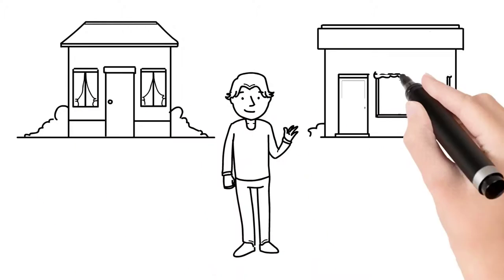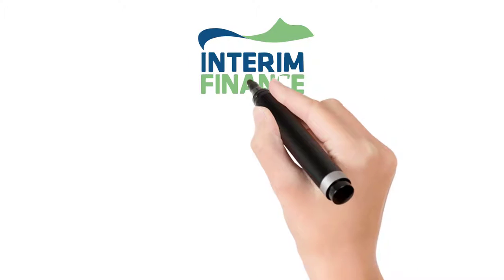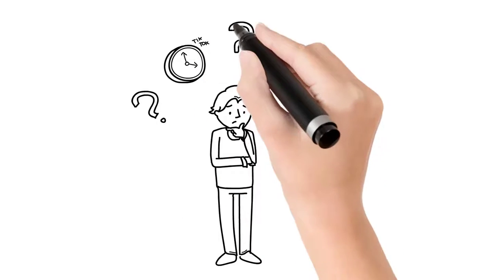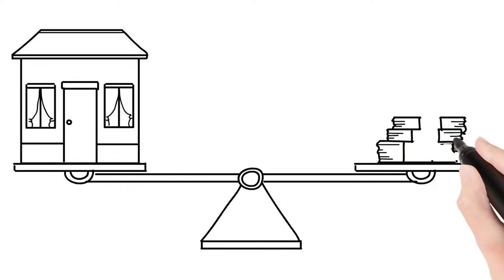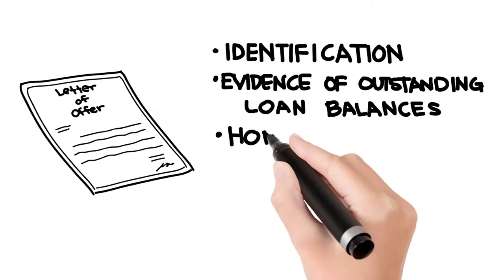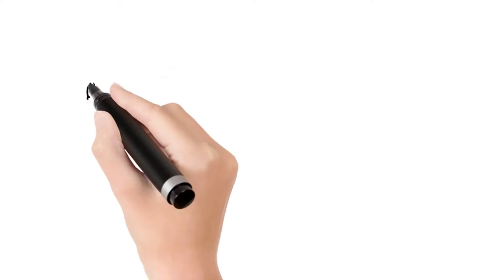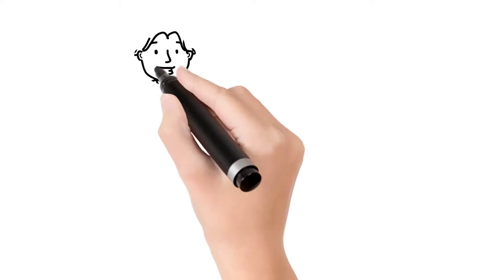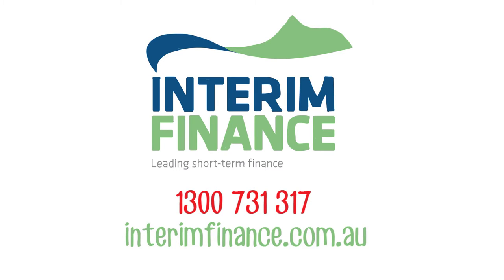Interim Finance - Short-Term Loan Process Explained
Watch the explainer video below to see how you can access swift and seamless short-term finance in 5 simple steps!